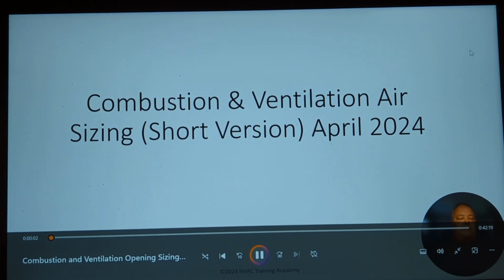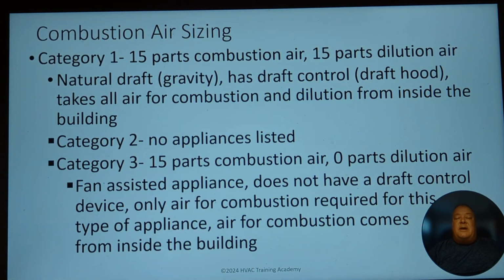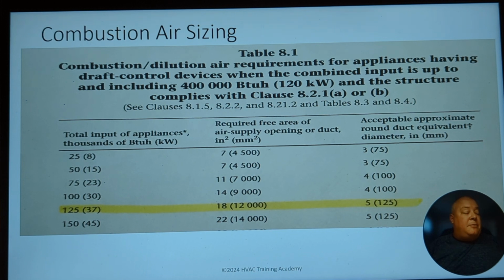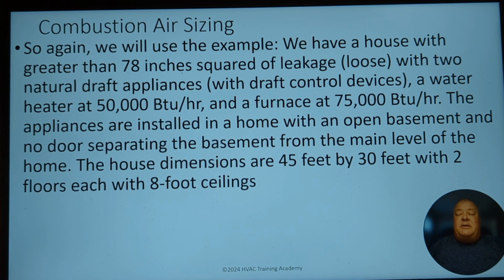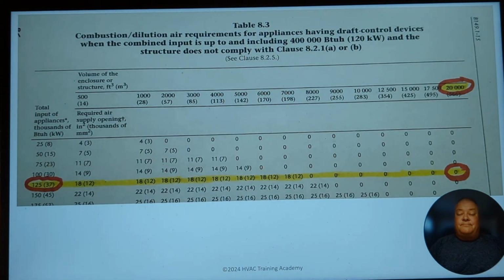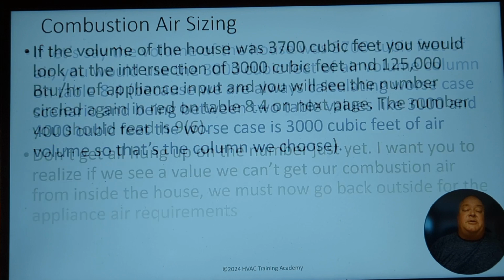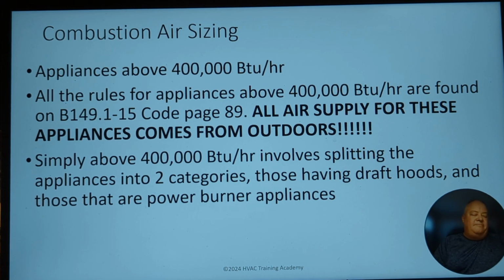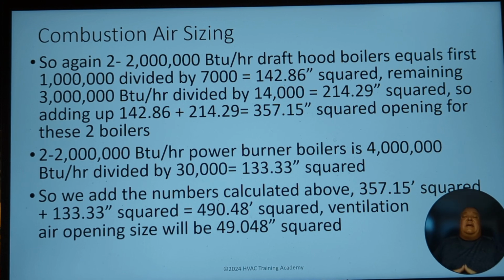Combustion and Ventilation Air Sizing